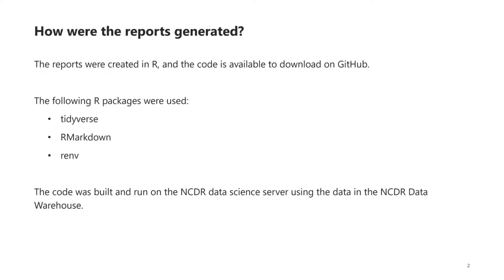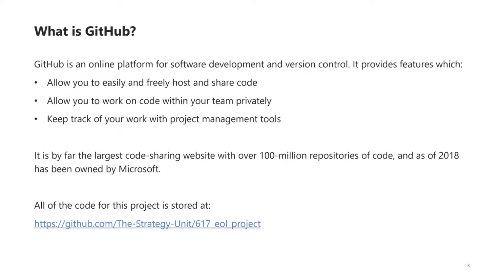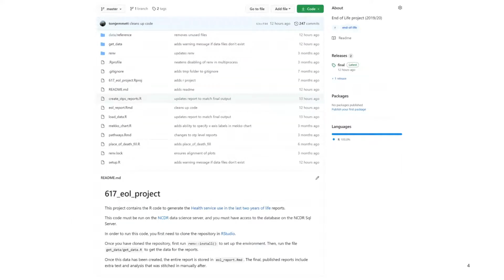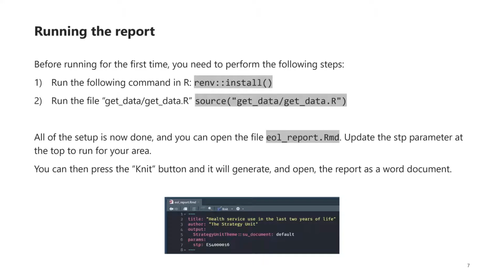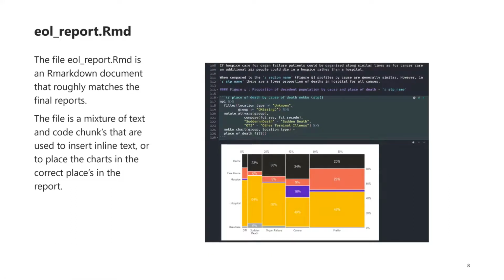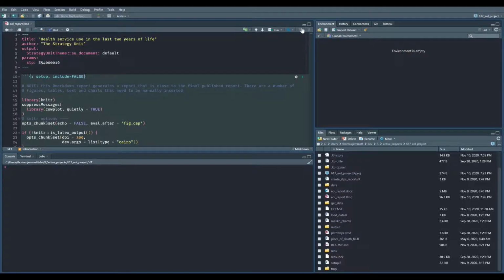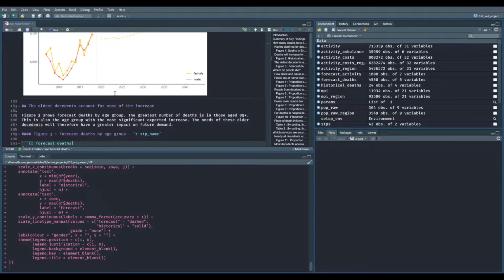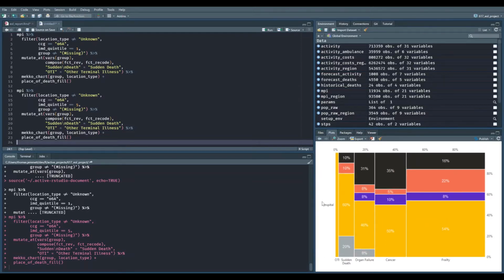INSIGHT 2020: Event 30 (supporting content) – Accessing the data and code used in end of life work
Insight 2020, hosted by the Strategy Unit, was a 6-week Festival of over 30 virtual events held from September to November 2020.  The Festival explored some of the challenges facing decision-makers in health and care in 2020 and beyond; emerging models of practice to make best use of analysis to inform decision-making and some of the exciting work already happening in this area.

Insight 2020 featured a mixture of events, workshops, panels and conversations at a local, national and international level.  If you’d like any more information about the Festival or about the Strategy Unit, please do get in touch via this website.

This video provides content to support the main Event 30 event "Accessing the data and code that underpins the Decision Support Unit (DSU) Network analysis of healthcare use at the end of life"

The Decision Support Unit’s analysis of healthcare use in the last 24 months of life was launched in week 3 of the Insight 2020 Festival. These reports and other materials are available on the Strategy Unit’s publications pa–e

This session provided an explanation on how the reports were constructed and how analysts across England could access the underlying data and code to support their own analyses.

Speakers: Justine Wiltshire (Strategy Unit) Tom Jemmett (Strategy Unit)(authors of the report) and Steven Wyatt (Head of Analytics, the Strategy Unit)